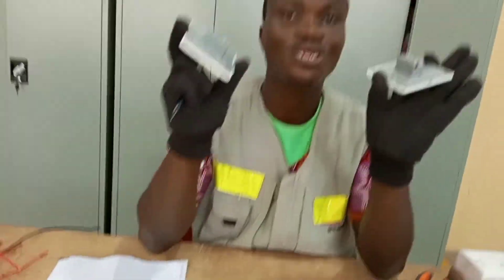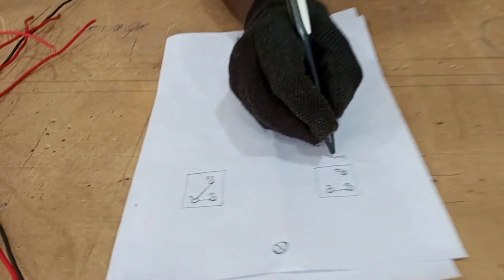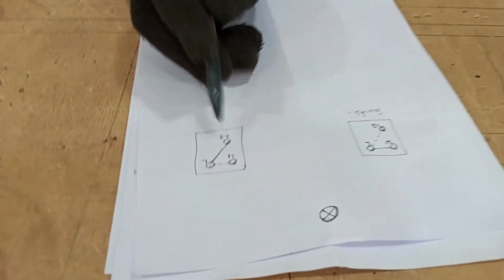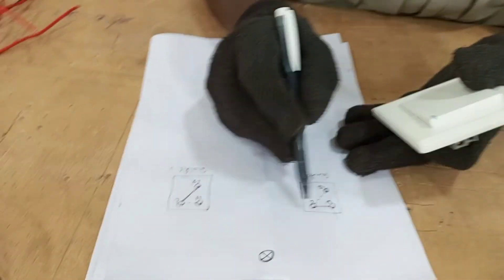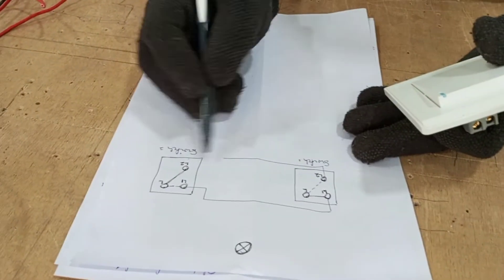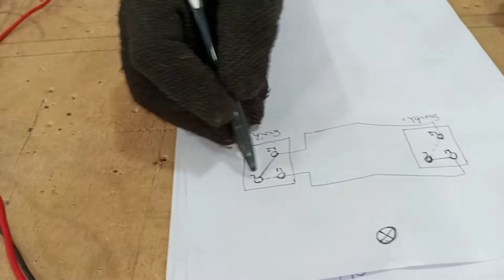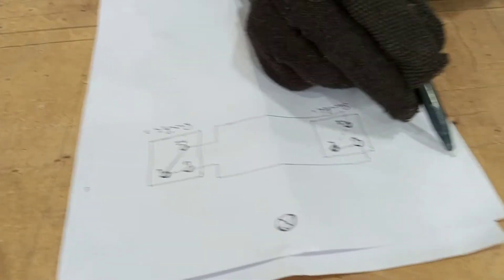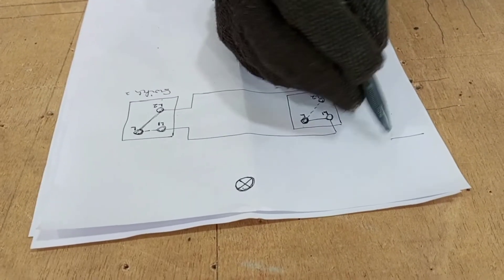2 WAY LIGHT SWITCH WIRING EXPLAINED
this video shows a clear step-by-step demonstration of how to wire two switches to control one lamp.
This is a simple but powerful project that can be used to control various lamps in your home from different switching points.
Watch the video to learn how to wire two switches to control one lamp, and then get started on your next DIY project!